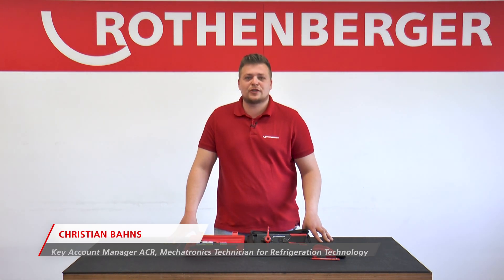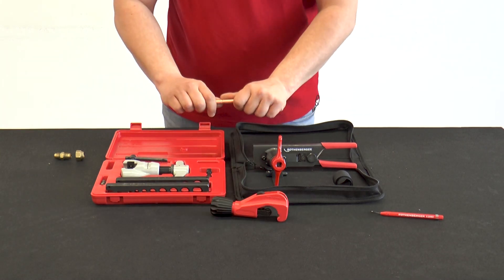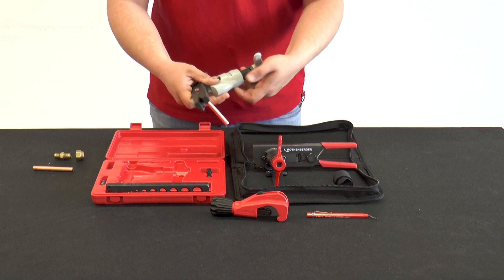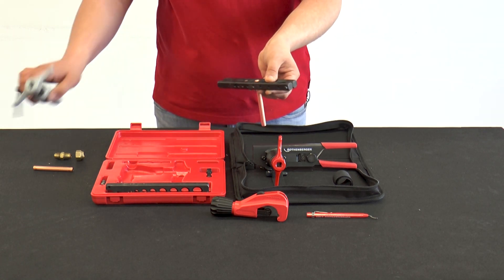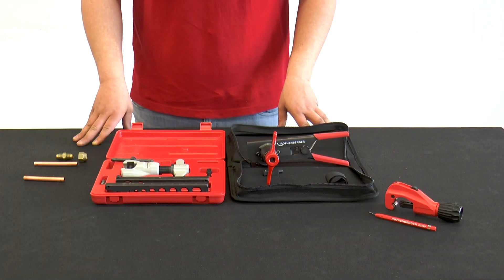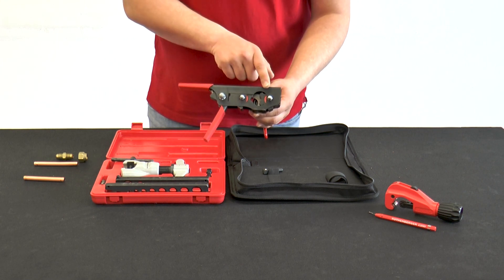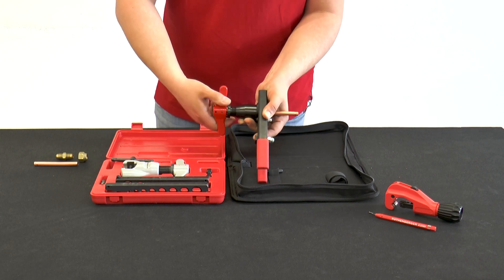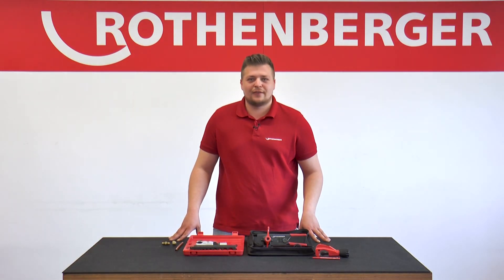ROTHENBERGER ACADEMY: How to flare correctly with the ROFLARE REVOLVER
In our flaring tutorial, we show you all the steps necessary to produce proper flares. What equipment do you need? What should you pay attention to? This and more you will learn in this video.  You can discover even more technical information and trainings in the ROTHENBERGER ACADEMY.